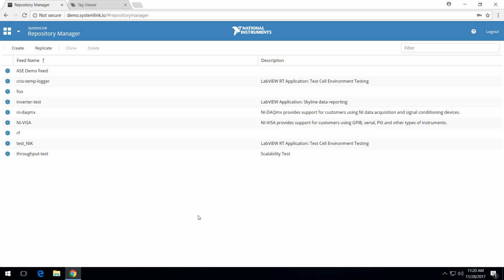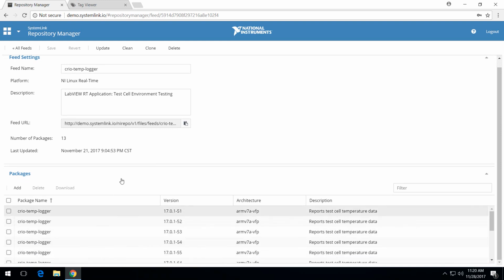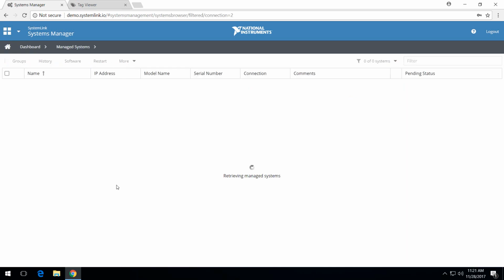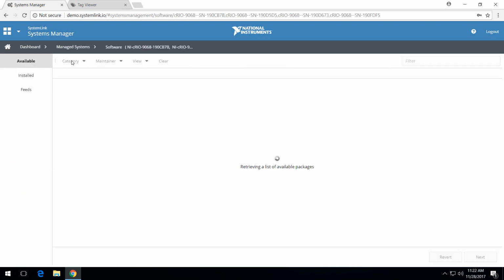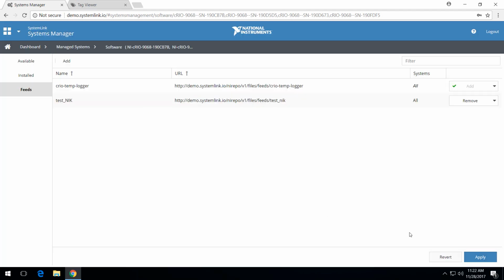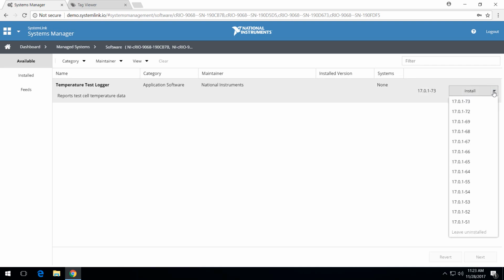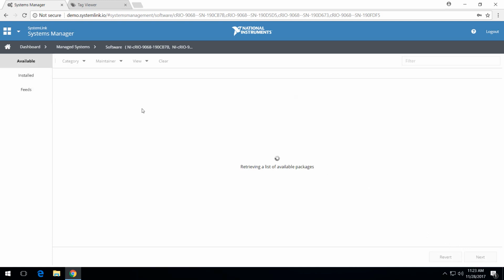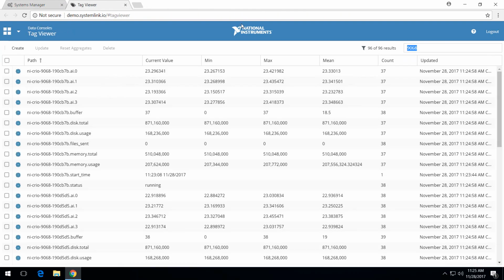SystemLink™: Distributing Packages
In this tutorial we go through how to take packages and feeds that have been configured on your SystemLink server and distribute them to SystemLink clients for installation.

When distributing software, it's important to make sure that your server is configured to accept remote connections. If you do not configure your server to accept remote connections, the targets will not be able to install the software from your web server.